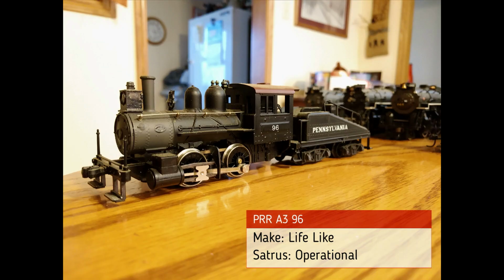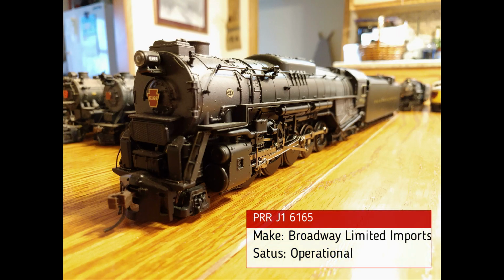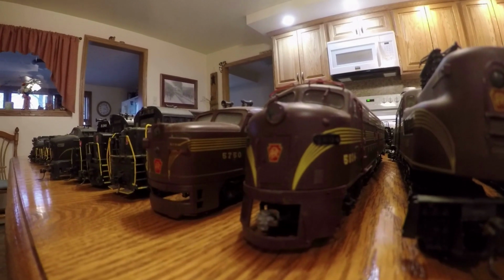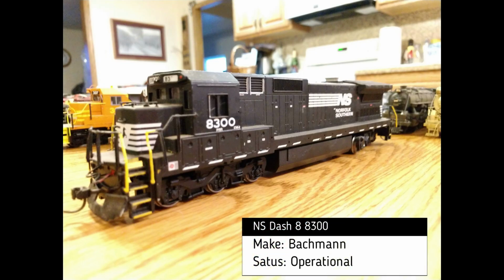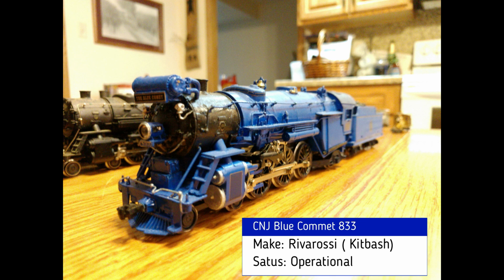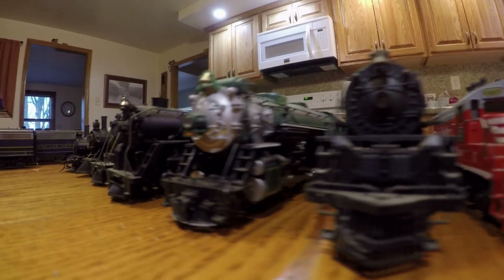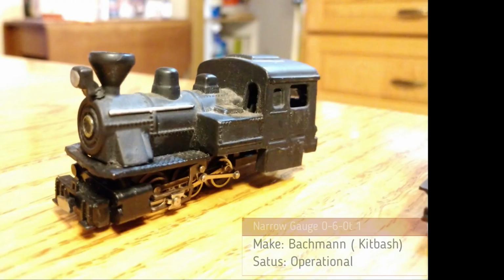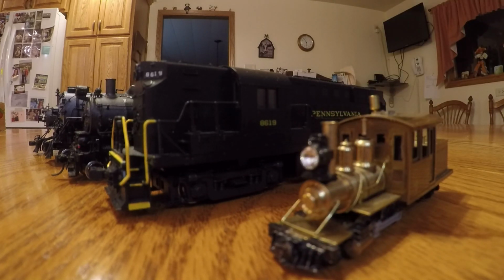My Locomotive Collection 2023